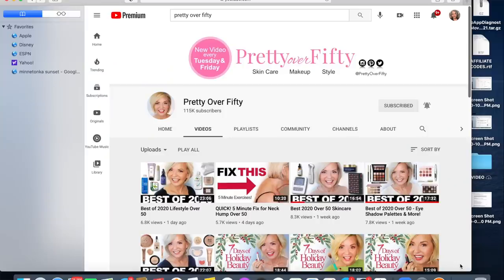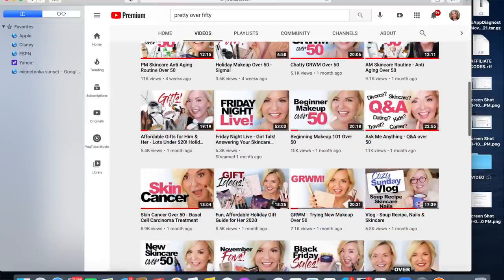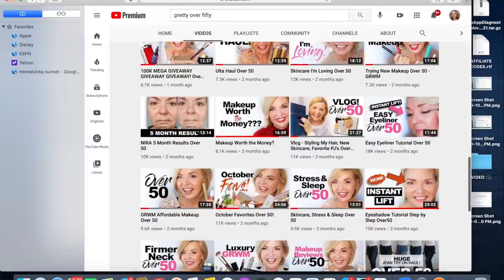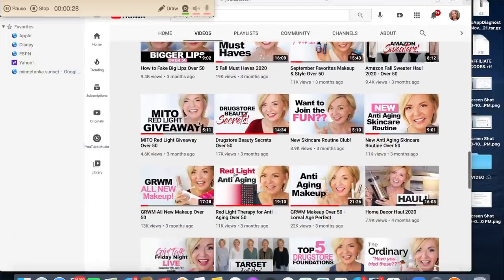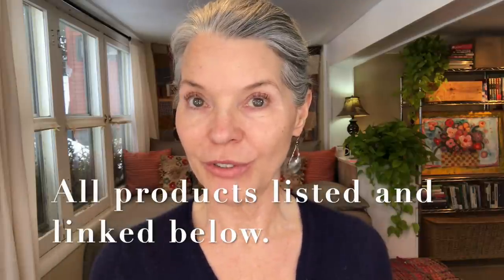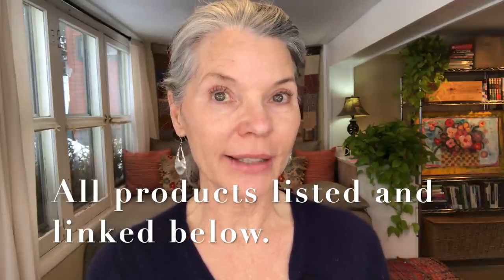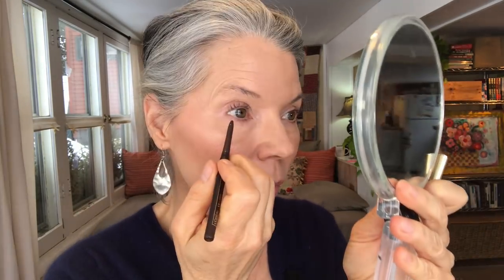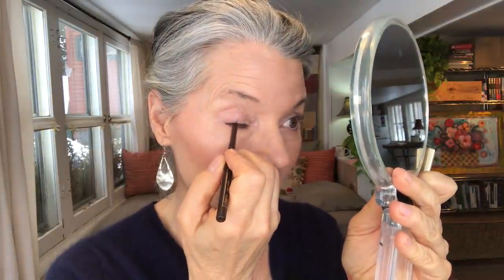GRWM | ALL NEW DRUGSTORE | OVER SIXTY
Let's play with makeup!  Get ready with me as I apply a full face of new to me, affordable, drugstore makeup. Super fun collaboration with my beautiful friend Kimberly, from Pretty Over Fifty.  Kimberly chose my full face of makeup and I chose hers.  I can't wait to see what she thought of the products I recommended for her!

FAQ:
Age: 61
Skin Type:  Dry/normal  in summer; Very, very Dry in winter
Eyelashes:  Revitalash Growth Serum
Treatments:  Botox in 11's and marionette lines every 6 months.  Last filler 2017

Catrice Camouflage Cream Wake Up Effect.  No longer available?
Catrice HD Liquid Coverage 24 hr Foundation shade 030 Sand Beige.
PF Organic Wear Sculpting Bronzing Cream Stick shade toffee.
Maybelline Brow Extensors Fiber Pommade Crayon Soft Brown.
Maybelline Super Stay Ink Crayon shade 85 Change is Good.
I also used all affordable tools and brushes!
Real Techniques Deluxe Crease Brush.
Real Techniques Instapop Crease Brush.
Real Techniques Base Shadow Brush (fluffy blending).
Real Techniques Buffing Brush.
Real Techniques Contour Brush.
Elf Putty Primer Applicator Brush.
Elf Blush Brush.
Elf Camo Concealor Sponge.

This storefront is a place where you can find many of my favoriteproducts categorized.  Thank you in advance if you do.

All products purchased by me unless indicated with ** which indicates I received free in PR so I could review and share them with you.

I add shopping links for your information and convenience.  NO PRESSURE!  Please do what is right for you.

Snail Mail:
4737 County Road 101 #238